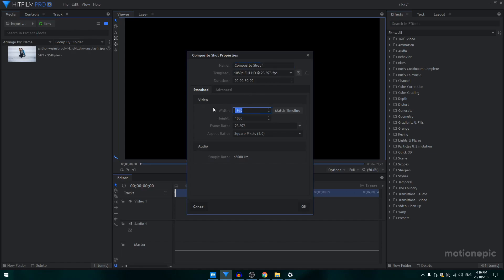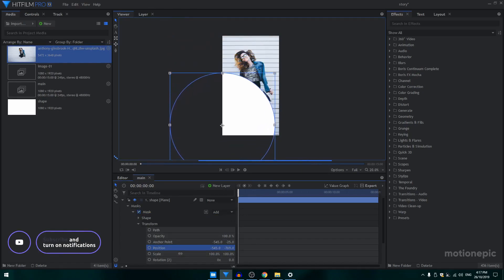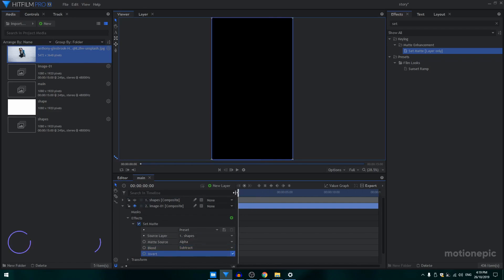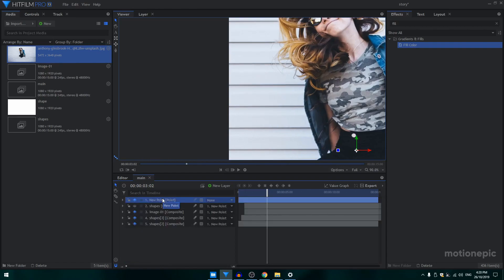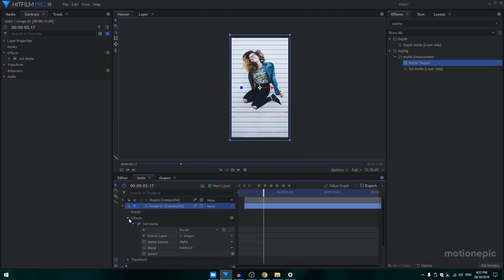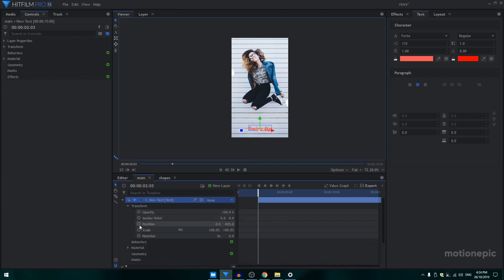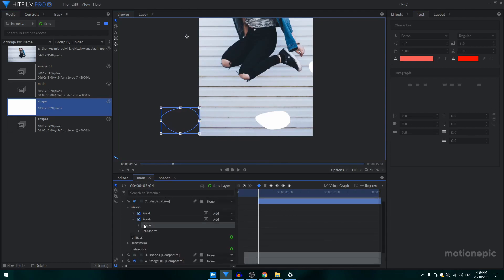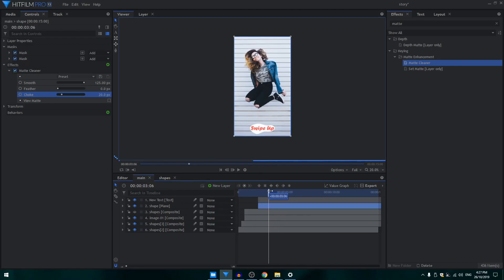Create Animated Instagram Story in Hitfilm Express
Learn how to build Instagram story from scratch for FREE instead of buying expensive packs. Likes and shares are appreciated.